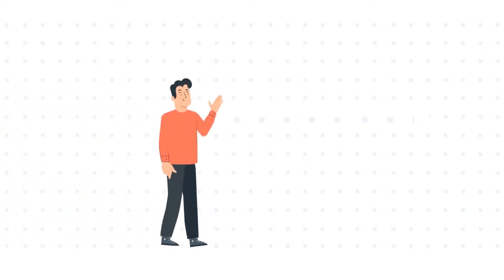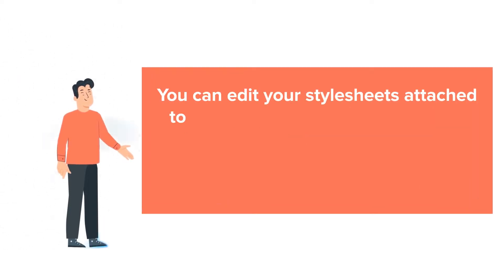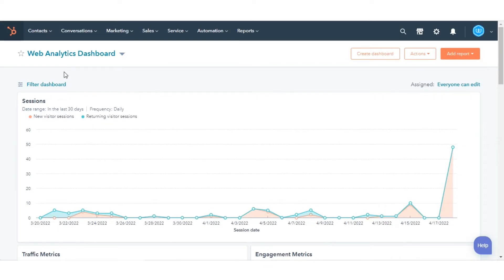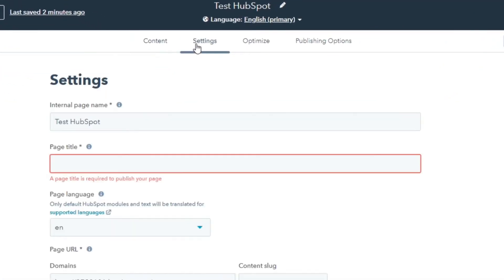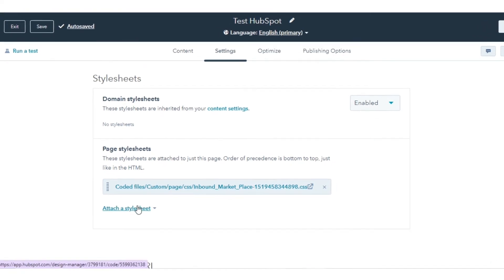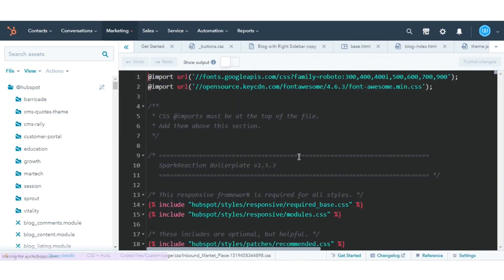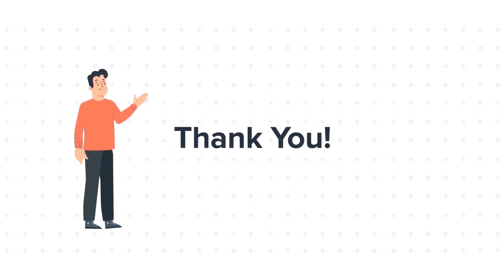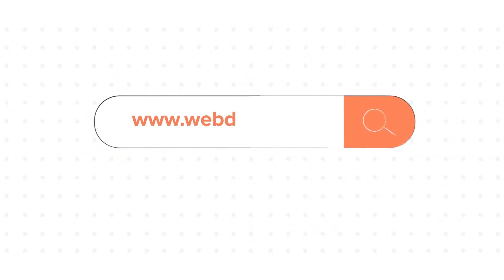How to edit the stylesheets applied to a specific page in HubSpot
In this HubSpot tutorial, we will walk you through how-to edit the stylesheets applied to a specific page in HubSpot.

You can edit your stylesheets attached to your site, your templates, or your pages. You can access the stylesheets that are being applied to a particular page from the Settings tab of the editor.

Steps to follow:

1.In your HubSpot account, navigate to landing pages or website pages.
Hover over a page and click Edit.

2.Click the Settings tab at the top of the editor.
Click Advanced Options.

3.Scroll down to the Stylesheets section. Here you can see which CSS files are enabled at the site, template, or page level.

4.Use the dropdown menu to select and apply a different stylesheet.
You can click directly on the stylesheet's name applied to your page. It will

5.redirect you to design manager to make edits.

That’s how you can edit the stylesheets applied to a specific page in HubSpot.